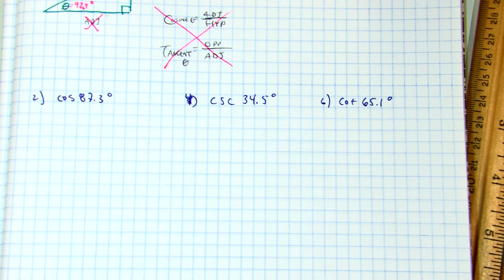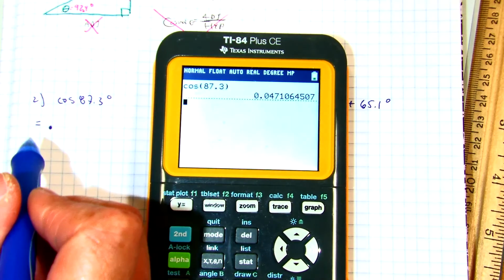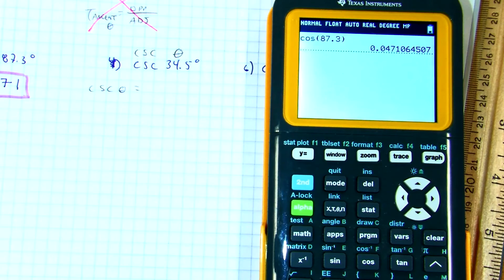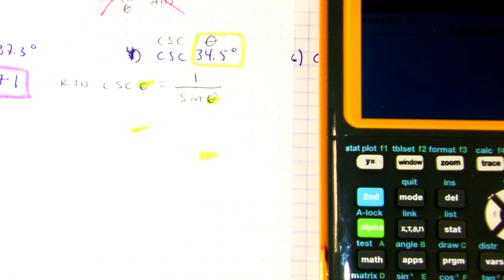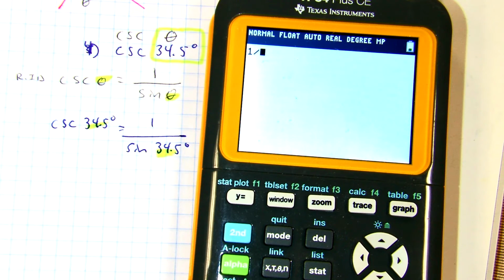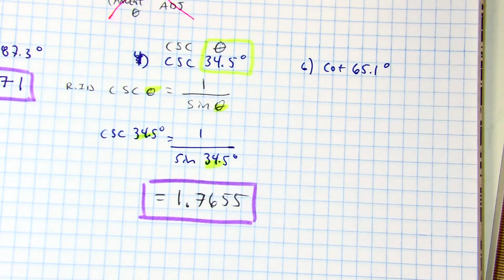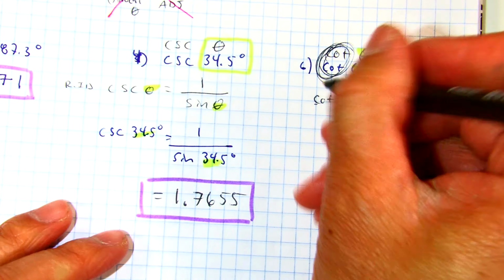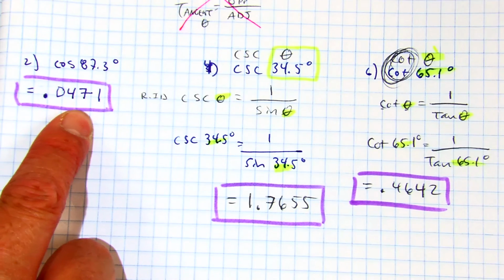evaluate trig function with calculator mixed exA